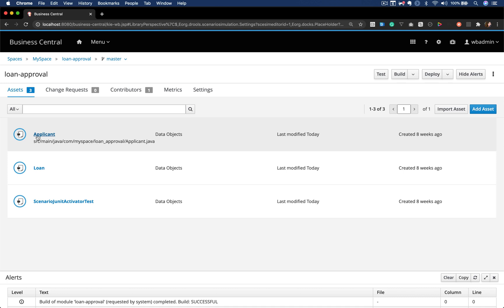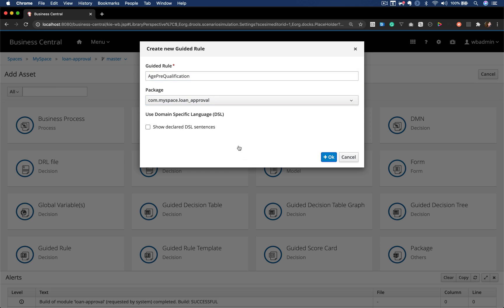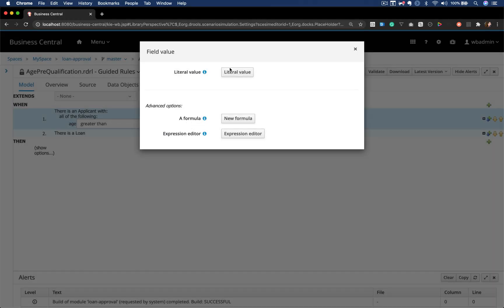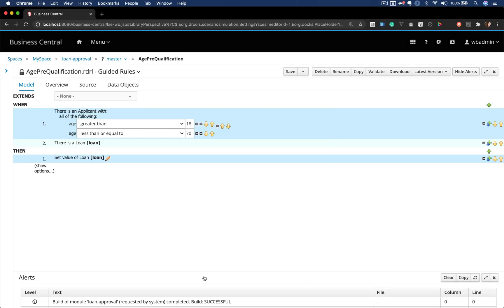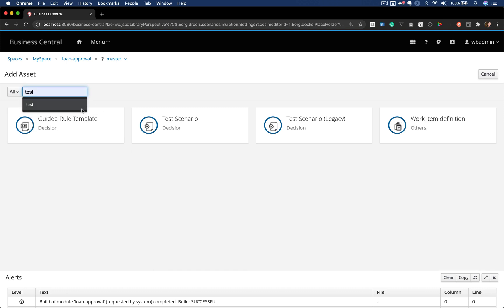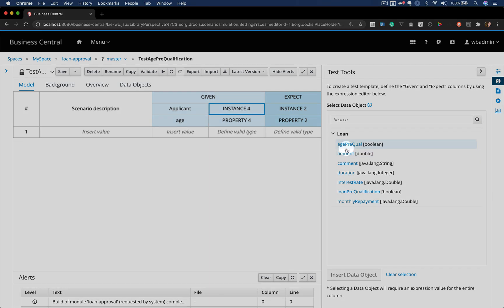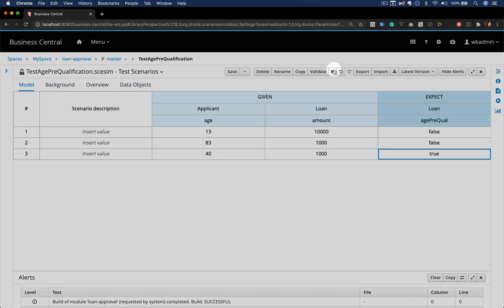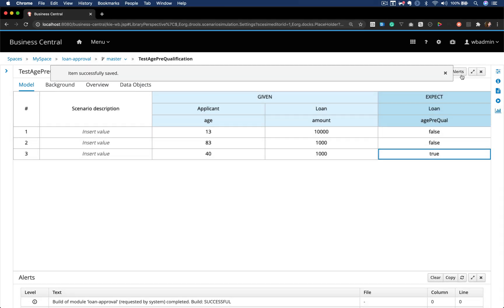Writing and testing business rules with Guided Rules and Test Scenarios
This demonstration shows how to define a business rule using Guided Rules in Red Hat Process Automation Manager (a.k.a. jBPM ), and how to write a unit test using the Test Scenario feature.

The same example can also be implemented with Red Hat Decision Manager.

This example is based on the workshop created by Sadhana Nandakumar.